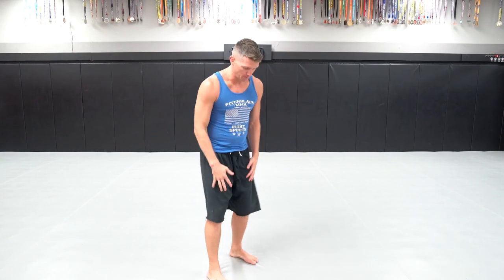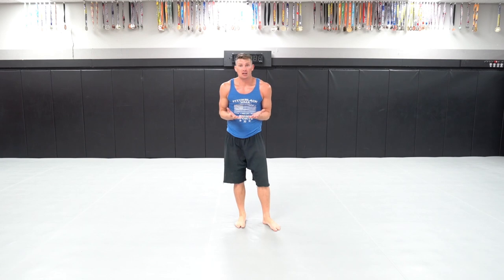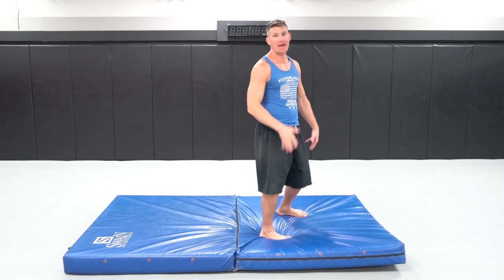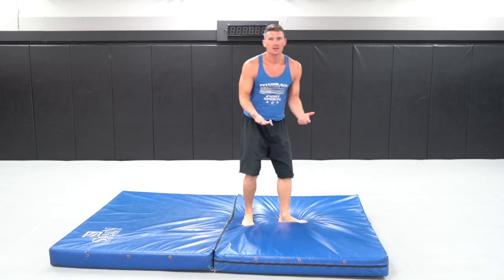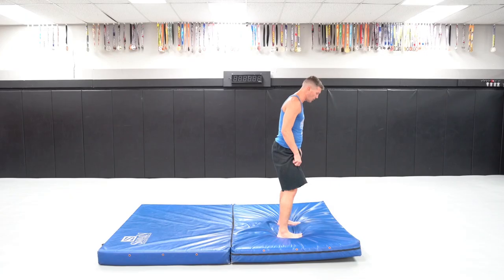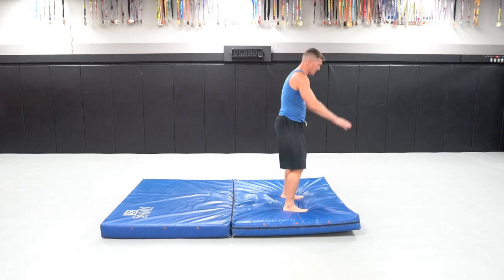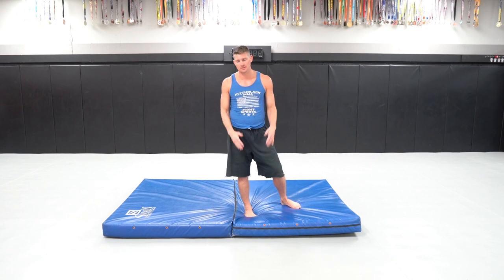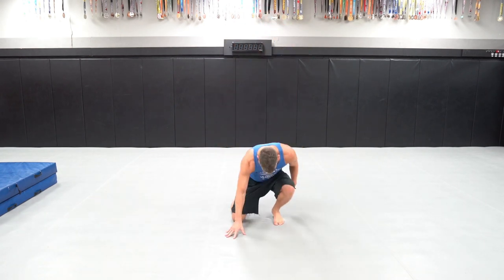HOW TO BACKFLIP - **SPECIAL EDITION** | Stephen Wonderboy Thompson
In this weeks episode I help you add a much needed celebration after a hard fought victory to your repertoire!  So what better way to celebrate than a classic BACKFLIP!! Thats right! I give you a few key steps to achieving backflip success.  I hope you enjoy!